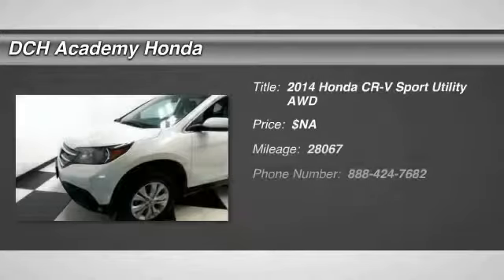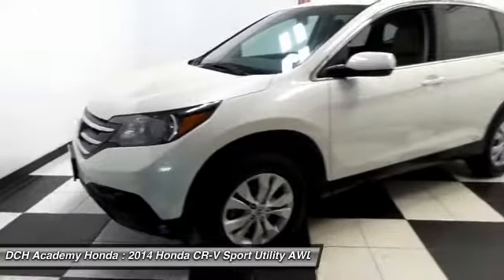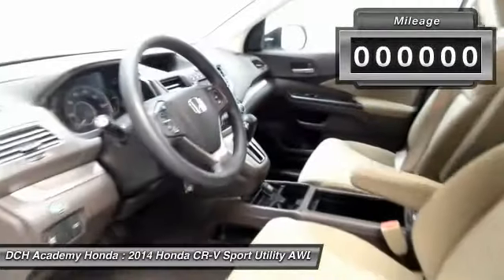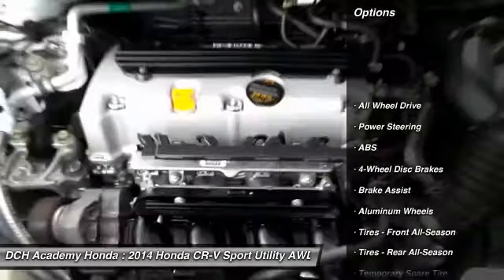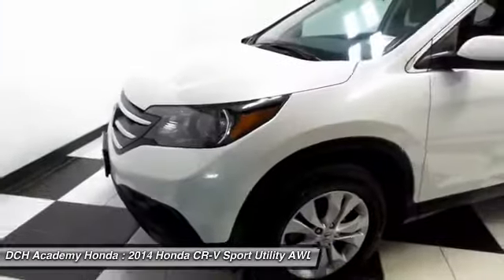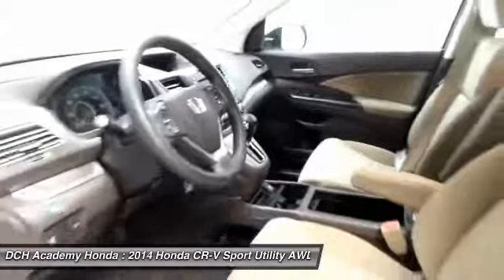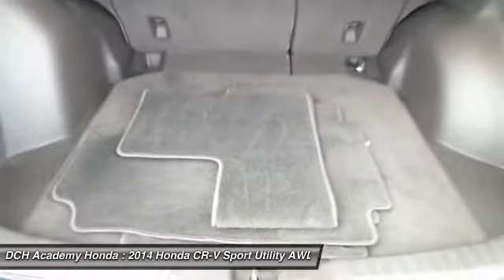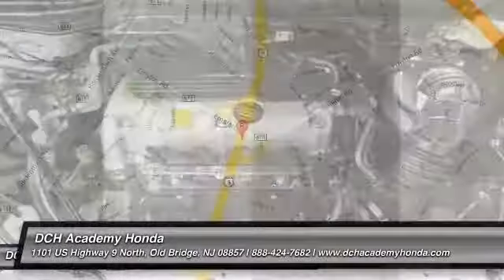2014 Honda CR-V AHP6973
2014 HONDA CR-V Old Bridge, NJ
Stock# AHP6973

* * * * * OEM CERTIFIED * * * * * VALUE PRICED,ONE OWNER, BACK-UP CAMERA, ALL WHEEL DRIVE, BLUETOOTH, MOONROOF, MP3 Player, 10 SERVICE RECORDS FOUND ON CARFAX, KEYLESS ENTRY, 30 MPG Highway, ALLOY WHEELS!. BAD CREDIT, NO CREDIT, NO PROBLEM. CARFAX REPORT SHOWS 1 OWNERS and 10 SERVICE RECORDS. Thanks to an extensive used-car warranty, every Honda Certified Pre-Owned Vehicle comes with peace of mind. It covers major engine and transmission components, except for standard maintenance items, body glass and interior. Honda will repair or replace any covered part that is defective in material or workmanship under normal use. The Honda Certified Pre-Owned Vehicle Limited Warranty extends the powertrain coverage to 7 years*/100,000 total odometer miles (whichever occurs first). *See dealer for details. DCH Academy Honda proudly services the central New Jersey area, we can handle all of your Used Car needs.